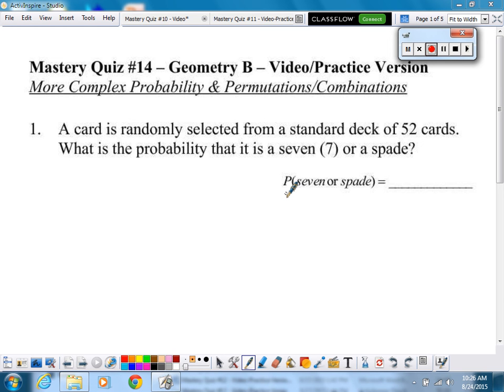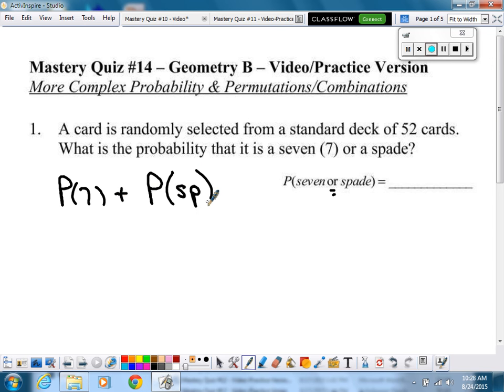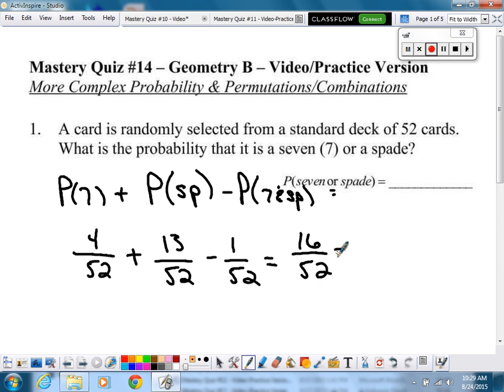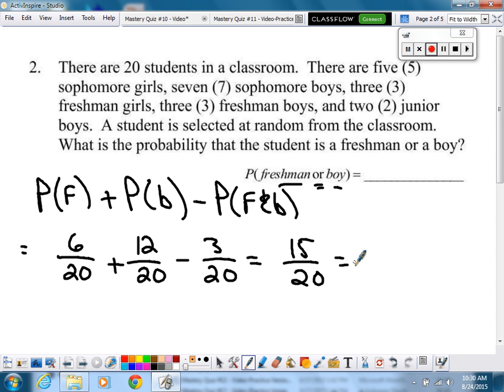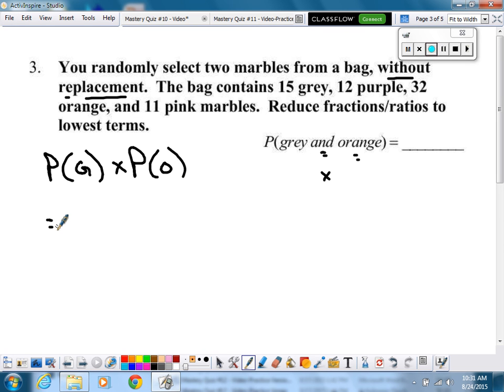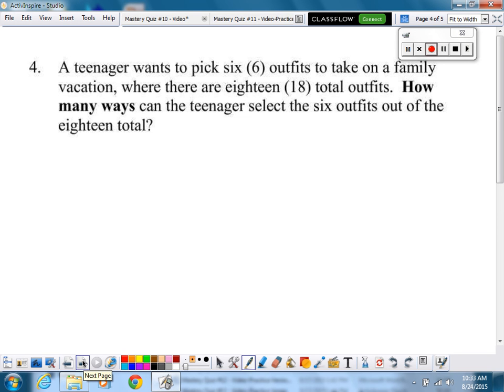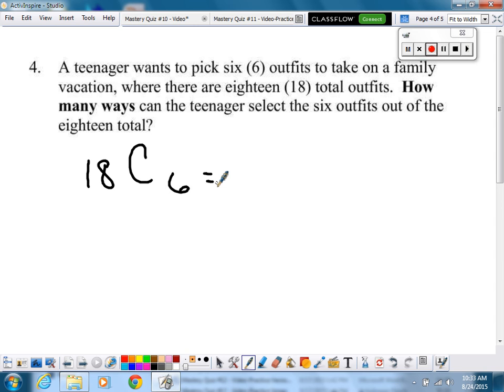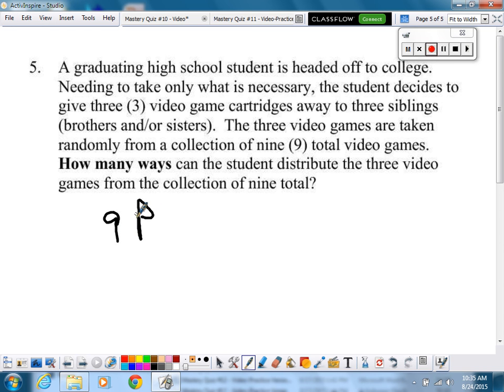Geometry Mastery Quiz 14